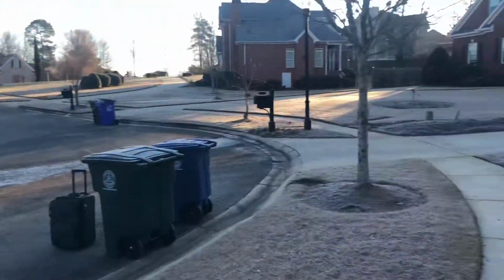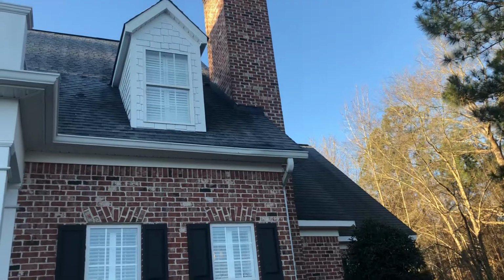Always replace the chimney flashing with the roof-part 1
Pro roofing